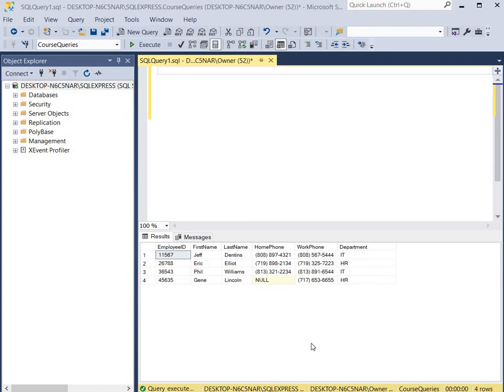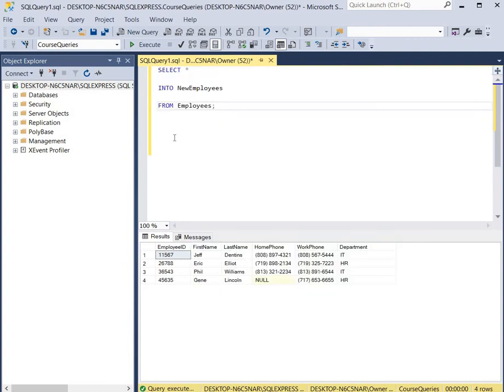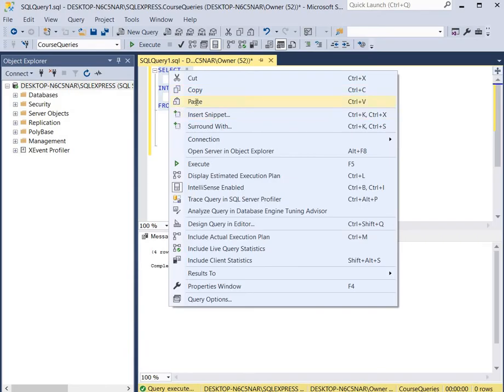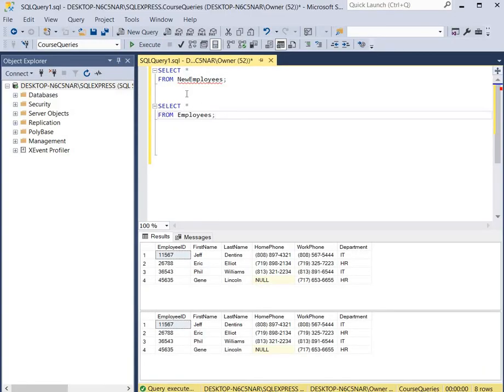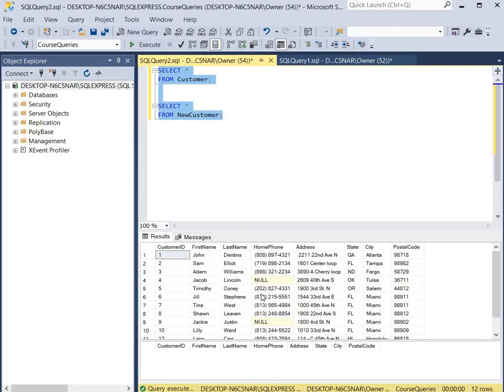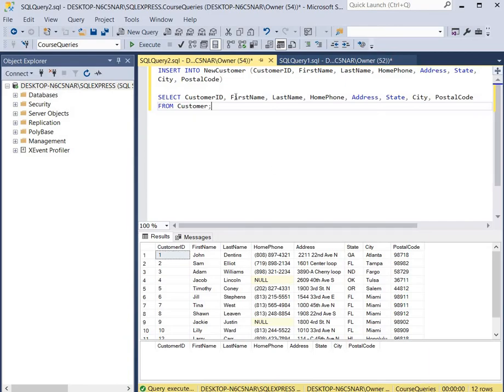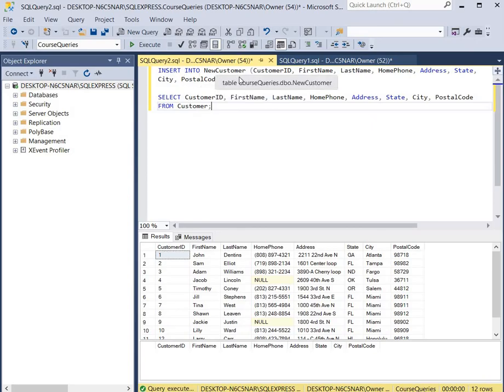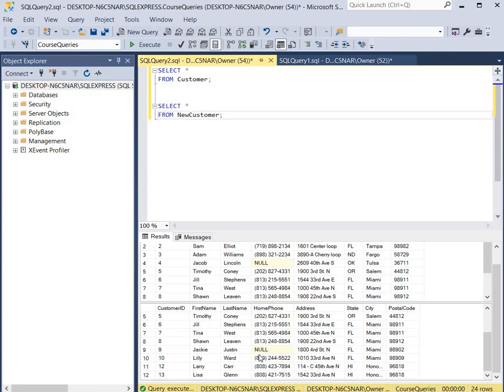How to Copy Data from One Table to Another Table in SQL Server Management Studio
This video demonstrates how to Copy Data from One Table to Another Table in SQL Server Management Studio. 🔥 Be sure to watch the "Part 2" video on How to "Copy Specific Data" from a Table below!

🚨 Compliment your Learning Experience - Obtain a Top "Best Selling Data Science Guide"

▶️ VIEW SQL CODE (QUERY) SYNTAXES:

►Copy Data from One Table to a New Table Created on the Fly.

SELECT *
INTO Newly_Created_Table
FROM Existing_Table;

►Copy Data from One Table to an Existing Table.

INSERT INTO Table_Name (Column_Names)
SELECT Column_Names_To_Retrieve Data_From
FROM Existing_Table;

🚀 COOL SQL "TIPS AND TRICKS" Videos!

🔹 Search "Top Job Listings"!

🚨  Explore "Amazon’s Best-Rated" Books on Data Science Careers!